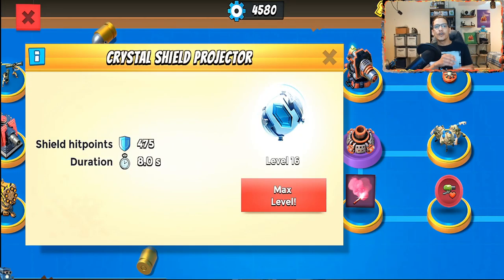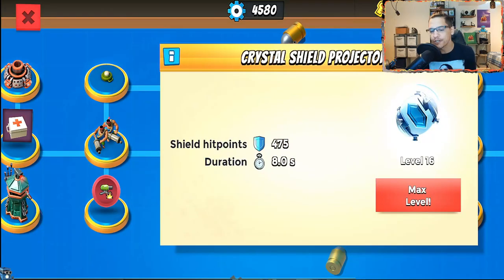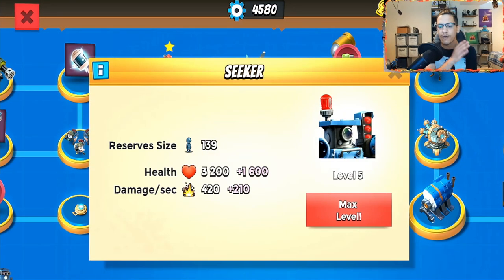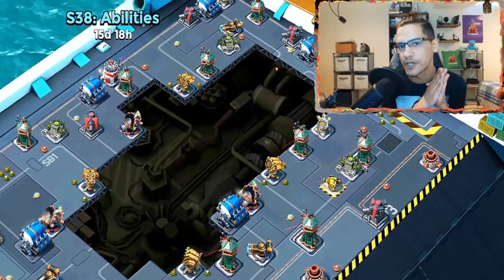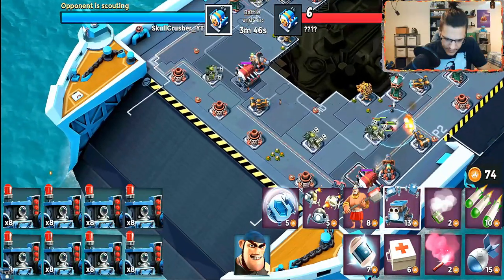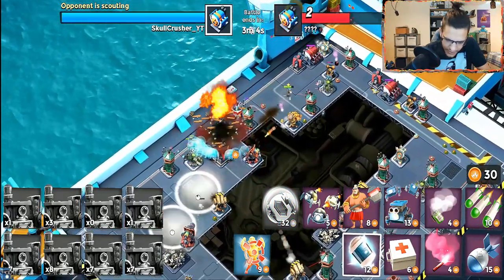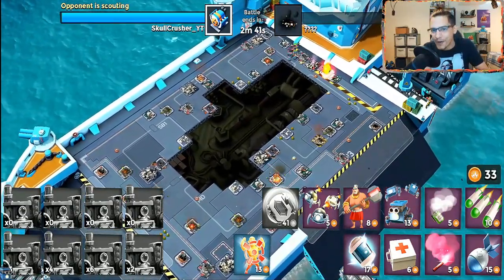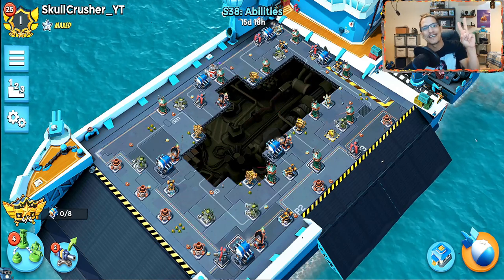*WOW* Seekers & Crystal Shield Projector for Warships season 38 - This Strategy Will Be Insane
✅This M.E.T.A. (most effective tactic available ) will absolutely dominate for boom beach warships season 38: Abilities. Crystal shield projector and seekers together are a match made in heaven. In todays video I talk about why this is so good and showcase a live battle on the developer build account. Go seeker, go seeker, go!
⬇⬇⬇SOCIALS AND FOLLOW ME BELOW⬇⬇⬇
📌Creator Code: SkullCrusher USE CODE SKULLCRUSHER in Boom Beach or any other Supercell game.
📌BOOM BEACH FRONTLINES friend code: ALBYLF add me and let's squad up